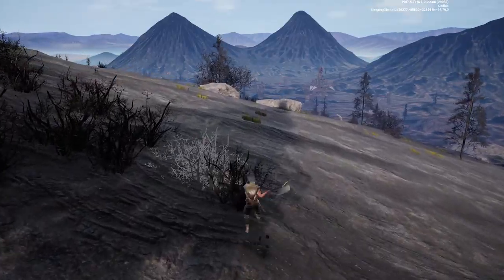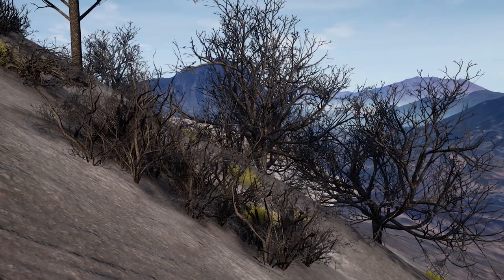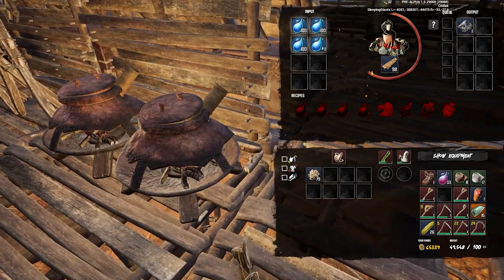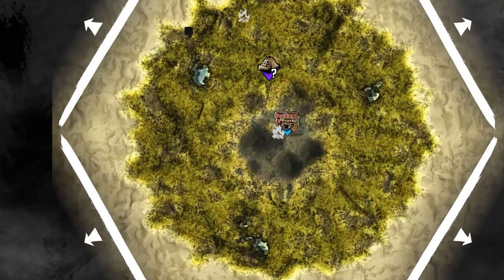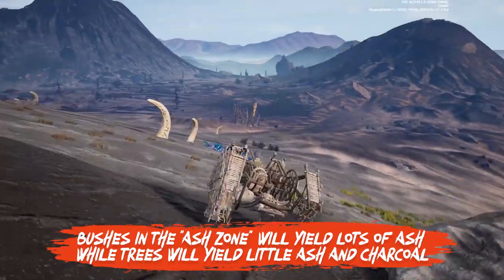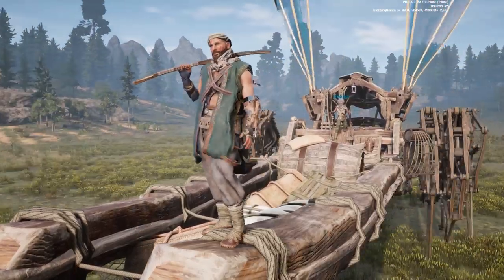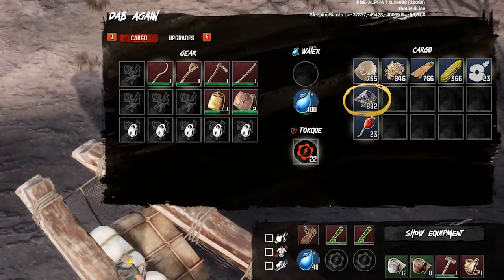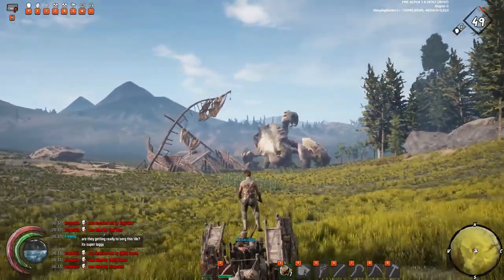INSANE Ash Farming Methods | Last Oasis Survival Guide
Ash is the biggest bottleneck to producing clay, and consequentially, ceramic shards, in Last Oasis. Codiak and the Legion Gaming crew showcase the BEST farming methods in the game, and the methods they use to score thousands of ash an hour.